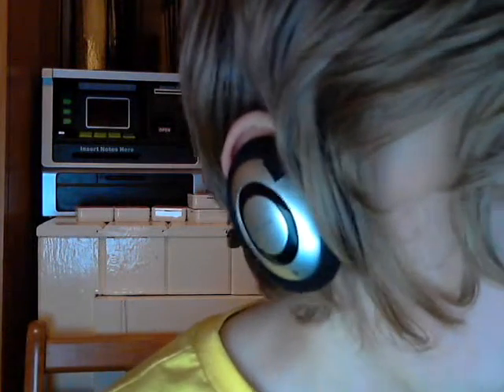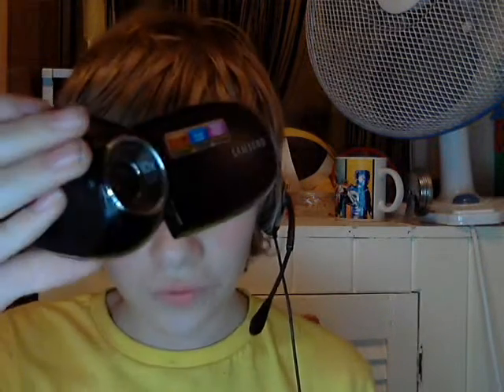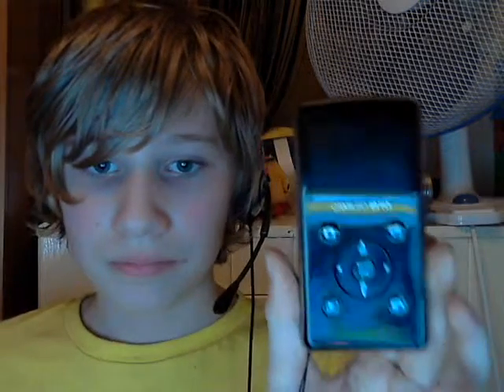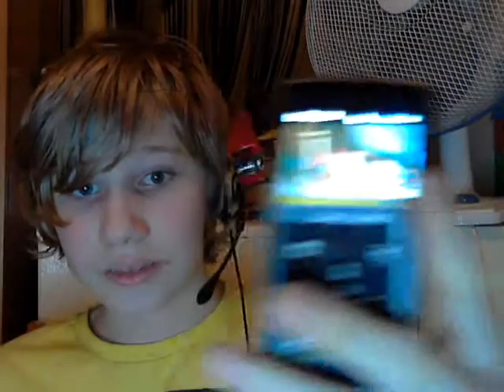a day out vlog season 2 message